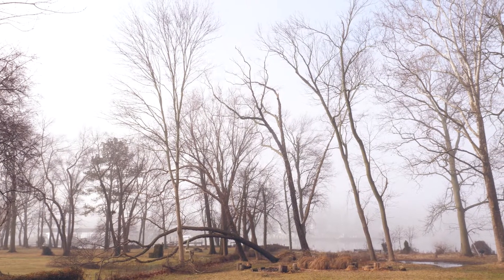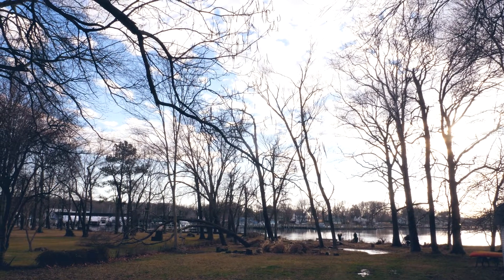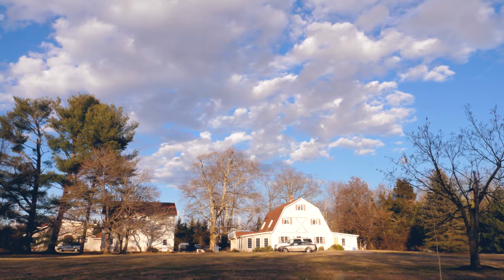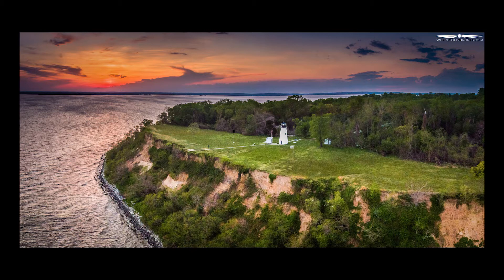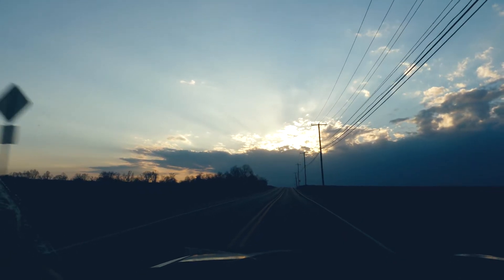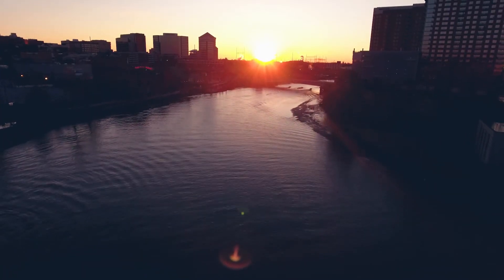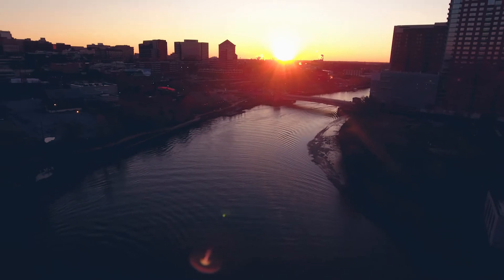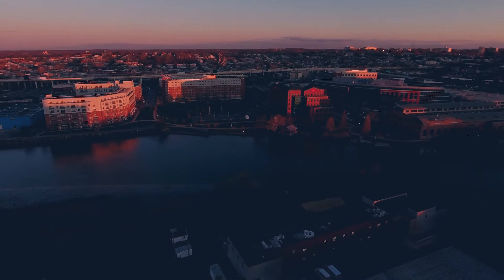A drone flight I shouldn't have done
Whever you get a camera to fly in the air there is a certain amount of risk you are taking but then... sometimes you are just being foolish... and there are consequences!

 --- ▲ --- MUSIC CREDITS  --- ▲ ---

 --- ▲ --- FOLLOW US --- ▲ ---

--- ▲ --- GEAR USED FOR VLOGGING --- ▲ ---